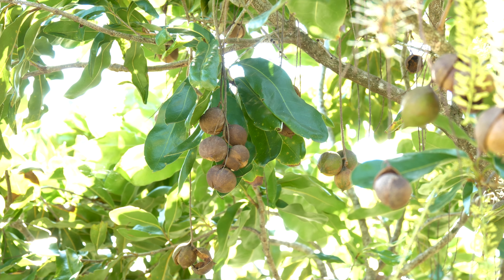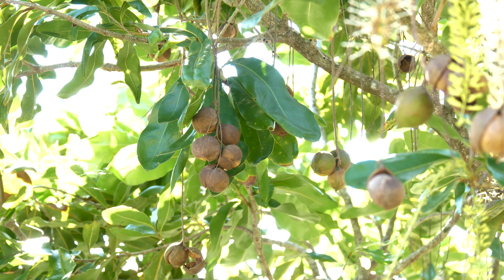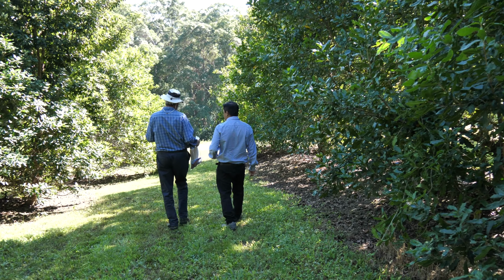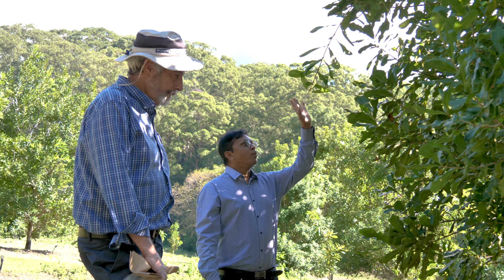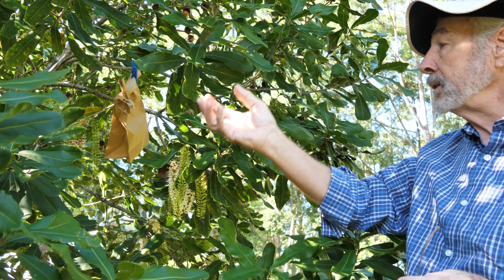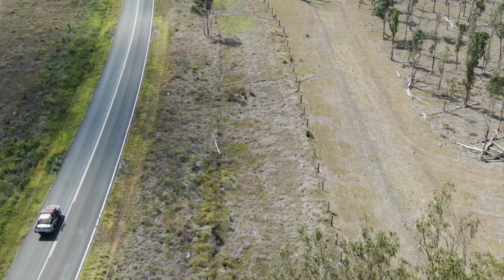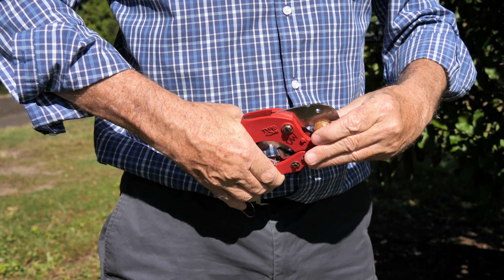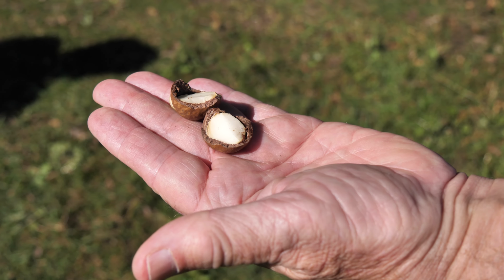A hard nut to crack: Future-proofing Australia’s macadamia industry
Future-proofing the burgeoning macadamia industry is the focus of a long-term breeding program led by researchers at The University of Queensland.

The National Macadamia Breeding and Evaluation Program at the Queensland Alliance for Agriculture and Food Innovation is using genomic selection in search for more efficient breeding systems for the nut.